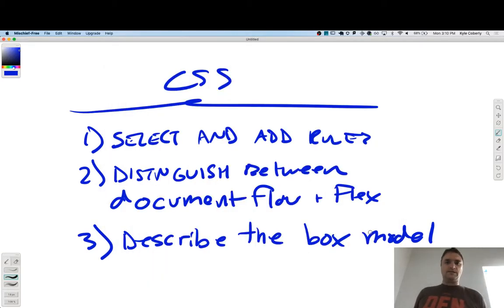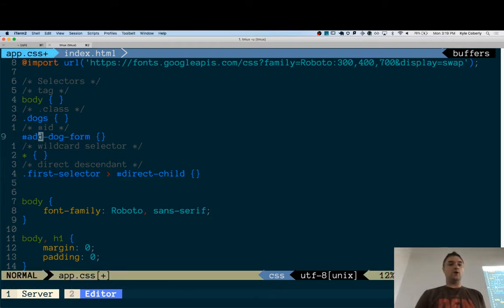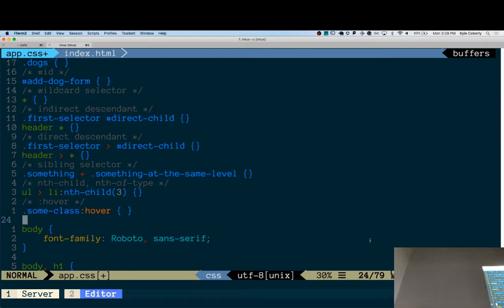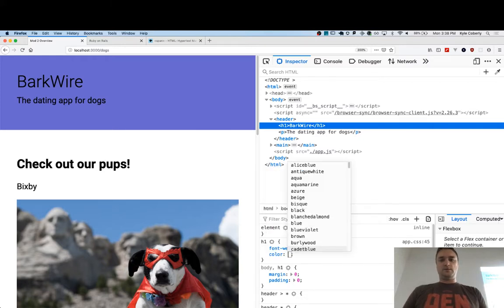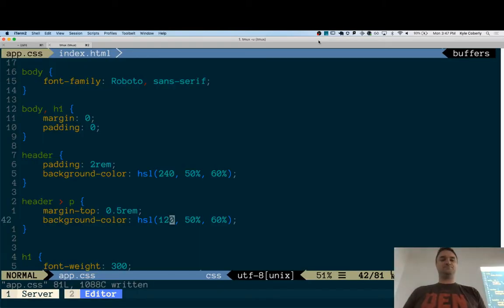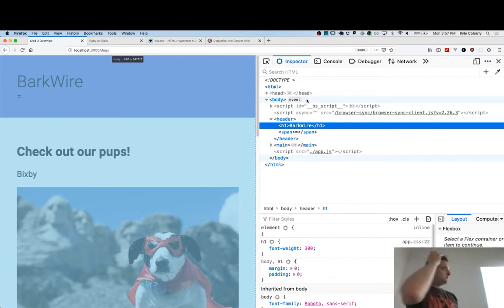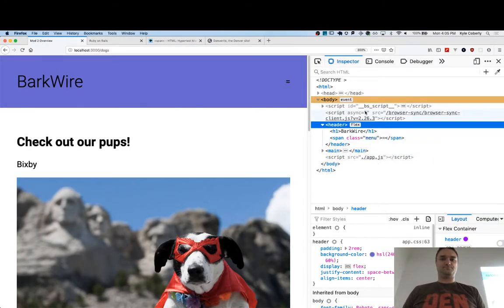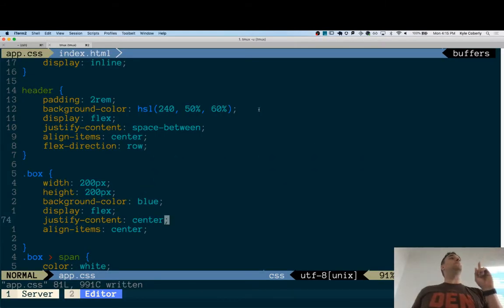Intro to CSS